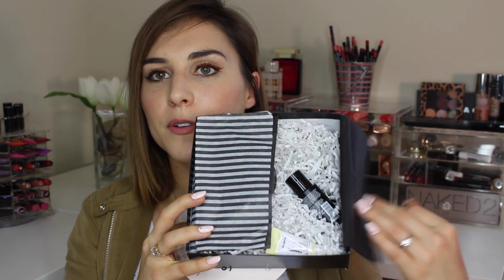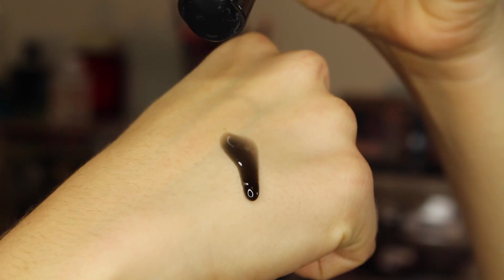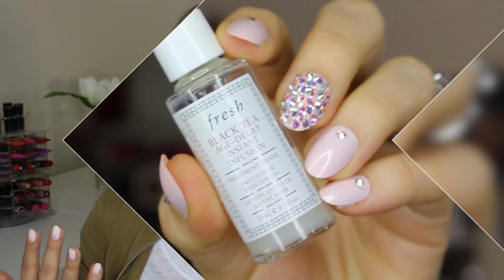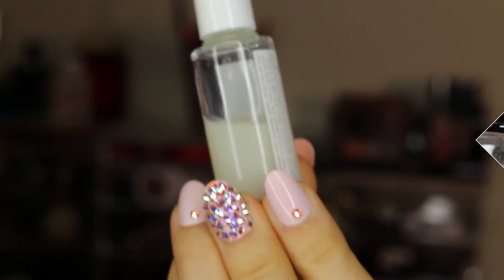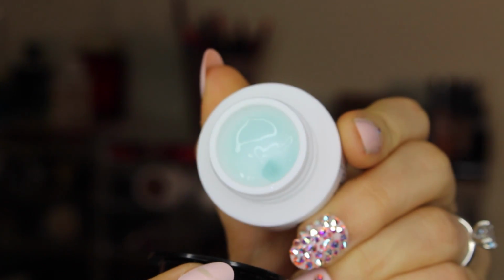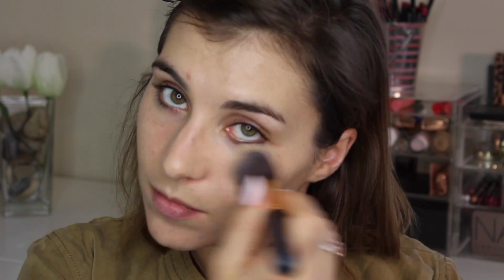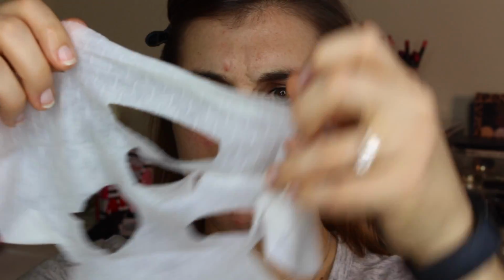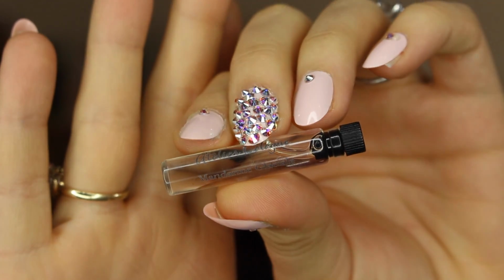Play! by Sephora October Unboxing | Bailey B.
Hey guys! Halloween tutorials delayed this month's unboxings, but they're up! Check out what came in this month's Play! by Sephora box, then click over to see October's Ipsy unbagging. Sign up to know when subscriptions are open